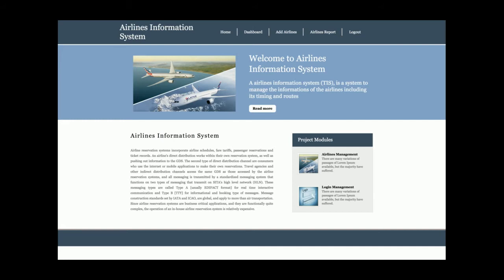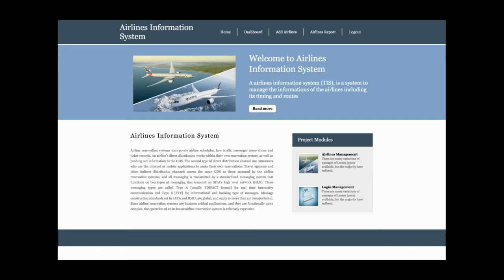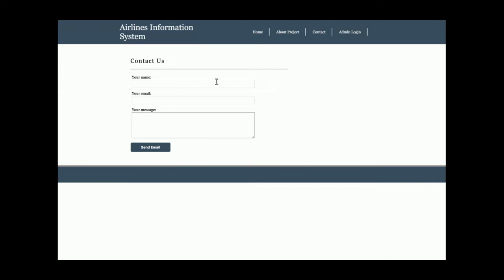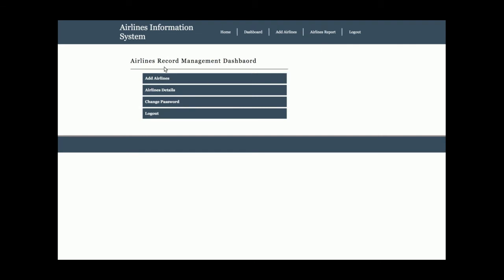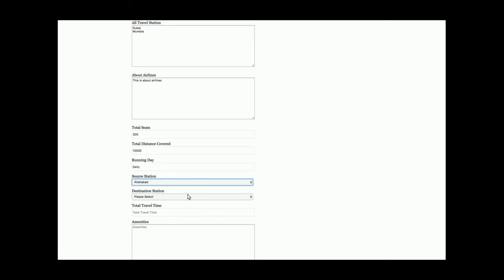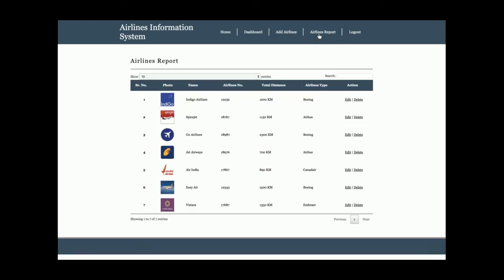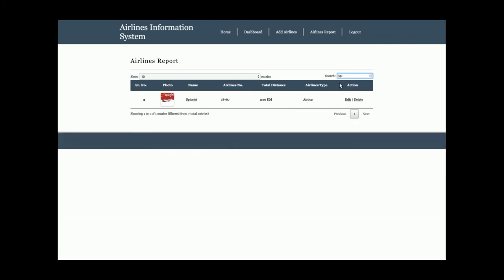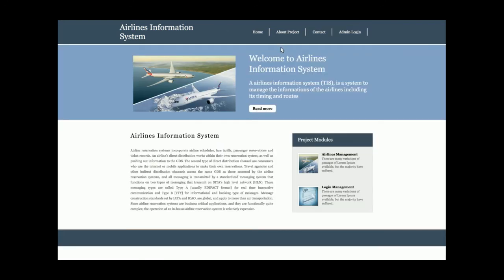Airlines Information System | Python Django Project Tutorial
This mini project Airlines Information System has been developed on Django, Python and MySQL. There is a single user admin in this mini python project Airlines Information System. The admin can manage all the information related Airlines after the login and after login admin can also edit, delete and update airlines name details, airlines numbers, airlines seat details and Airlines types details. The main objective for developing this mini python project Airlines Information System is to provides information about Airlines.

Airlines Information System Download
Python example
Python final year project
Python project
Python tutorial
Python Django tutorial
Python Django
Django tutorial